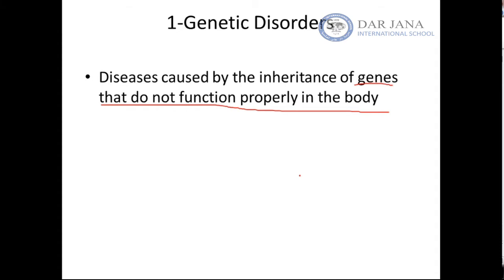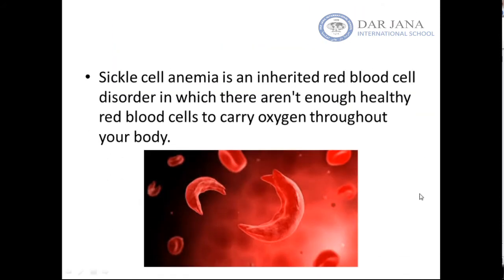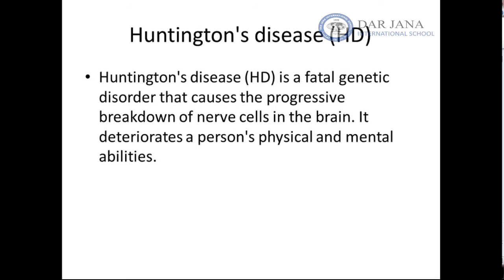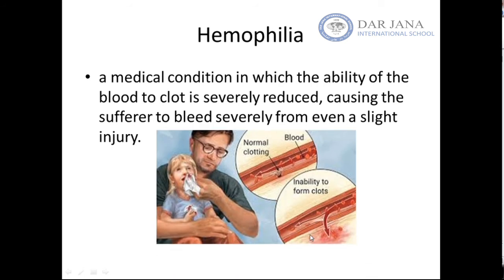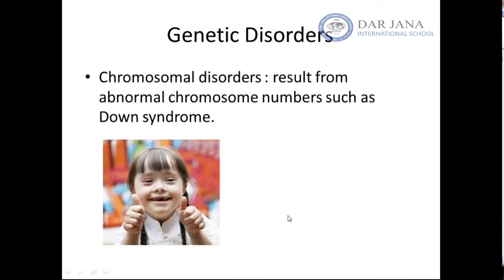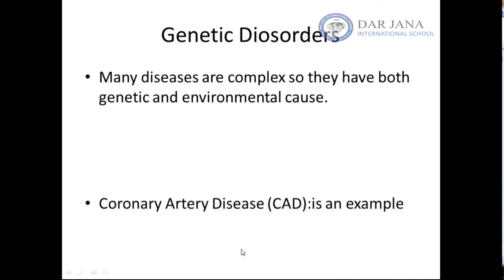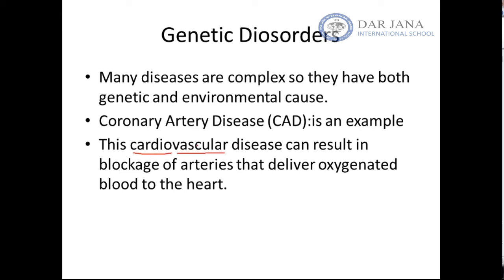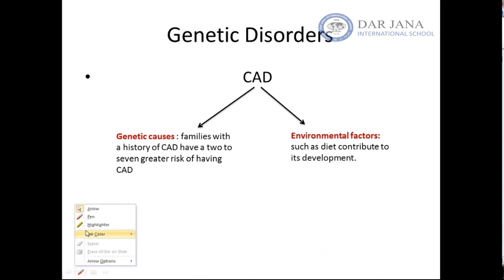2684 WEEK5 LECTURE BIOLOGY GRADE10 L 37 3 PART1